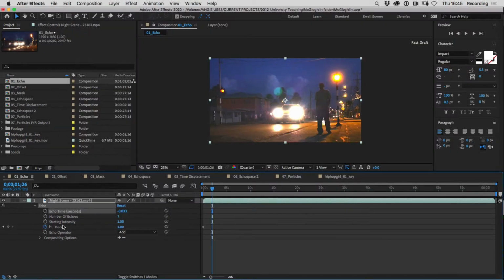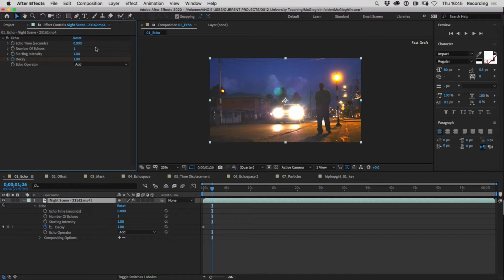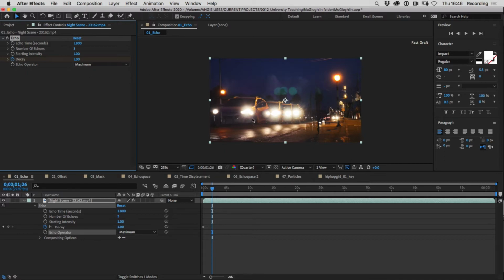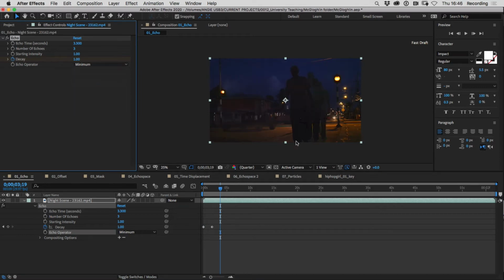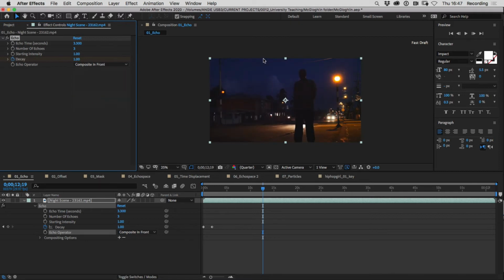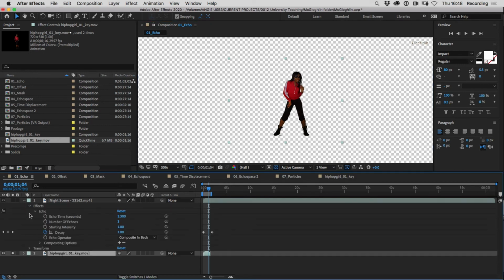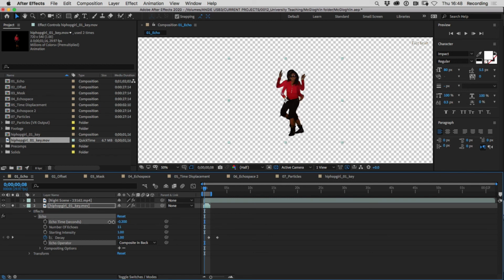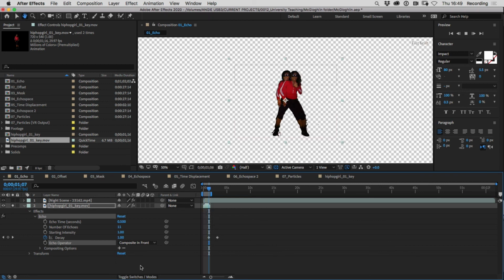The Echo filter in Adobe After Effects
An overview of the Echo Filter in Adobe After Effects. Use it to create Speed trails. You can also use it to create the effect of multiple items within your video footage. Learn about the various blending options too.